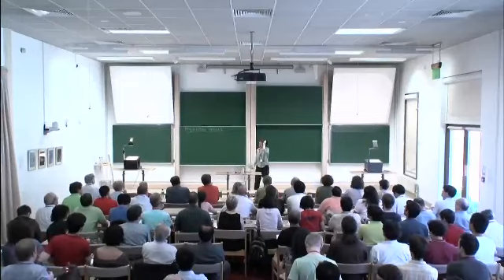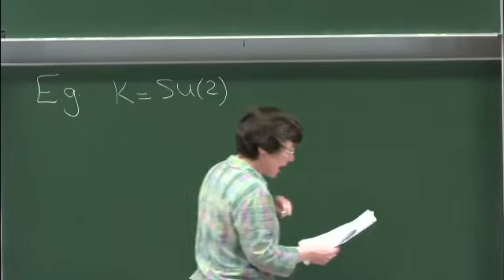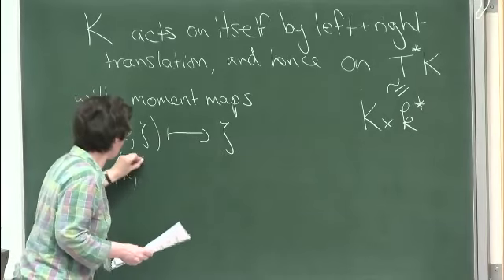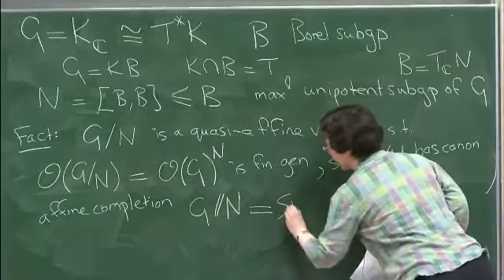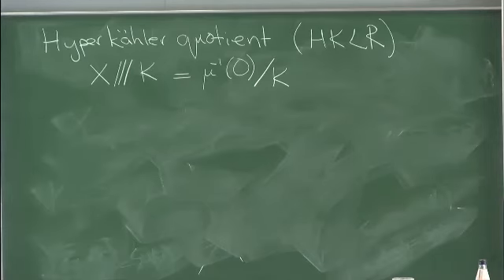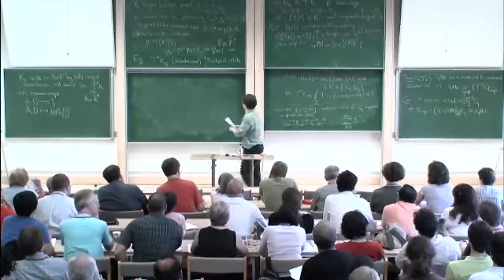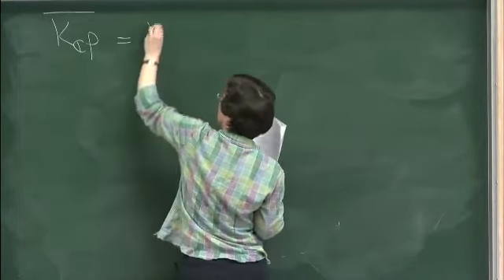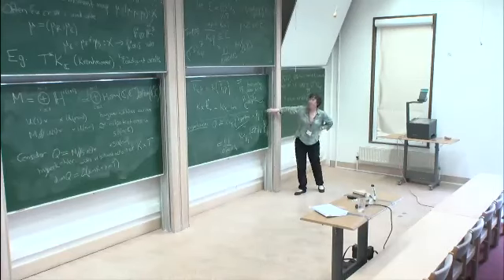Prof. Frances Kirwan | Hyperkahler implosion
Title: Hyperkahler implosion
Speaker: Professor Frances Kirwan (University of Oxford)
Date: 27th Jun 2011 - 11:30 to 12:30